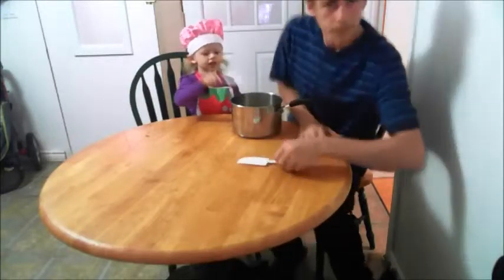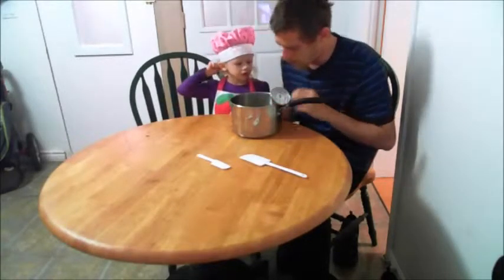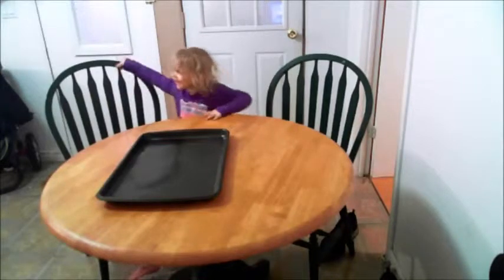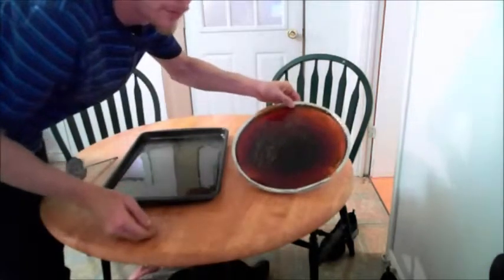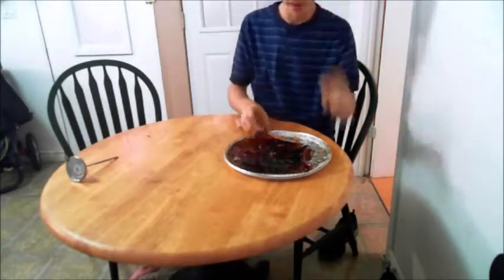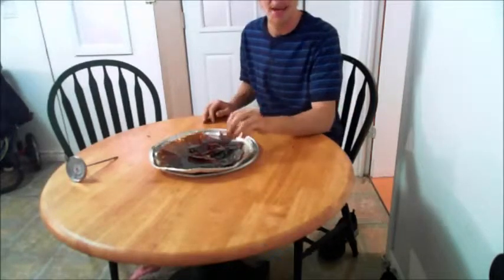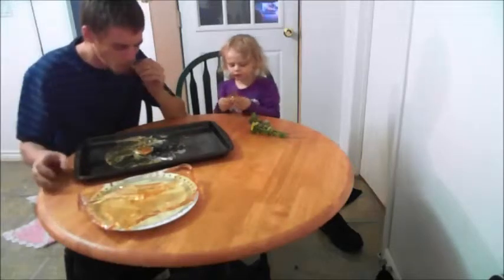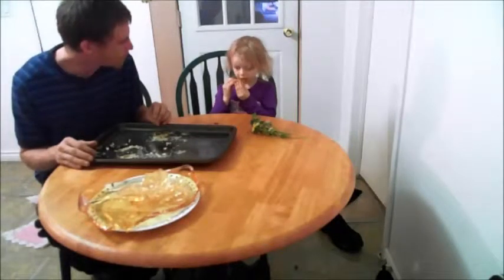Cooking with daddy 32 Glass candy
Well it's  been a great summer!! we are going to kick off the fall with an episode to celebrate Halloween!!
This is going to be a 3 part episode!  part 1 Glass candy!!

For this you will need:

1 lb of broken glass  (Just kidding)

You will need :

1 cup of corn syrup (if you want clear class use white corn syrup)
3 1/2 cups of sugar
2 cups of water
1/4 teaspoon of cream of tartar

We hope you enjoy! have a safe and happy Halloween!!